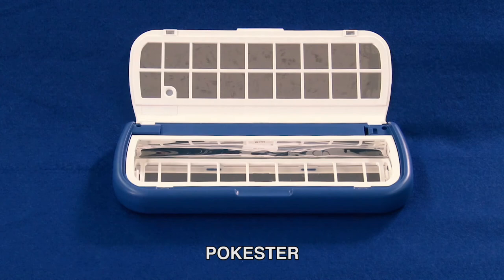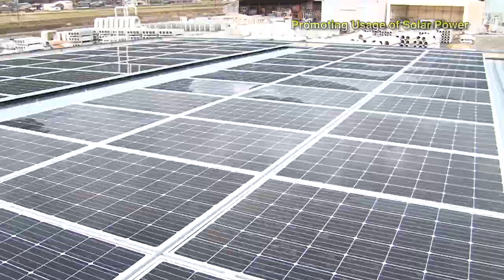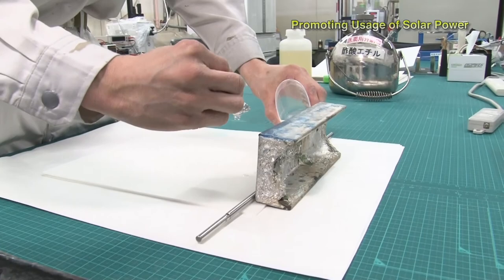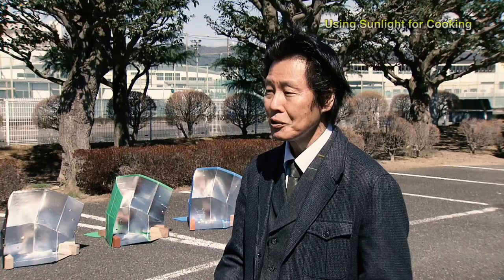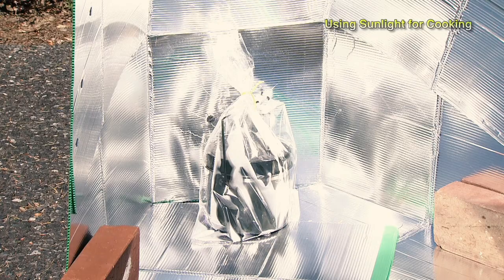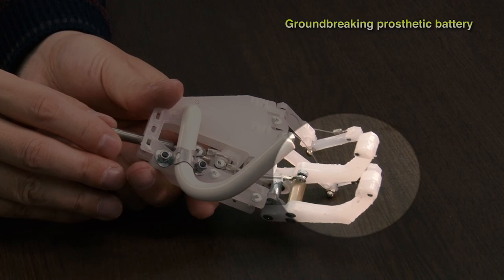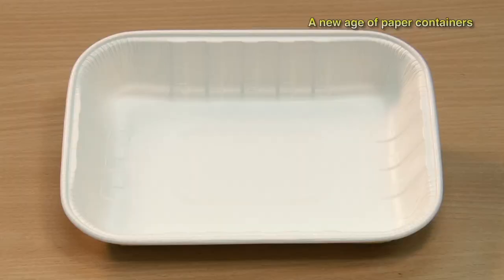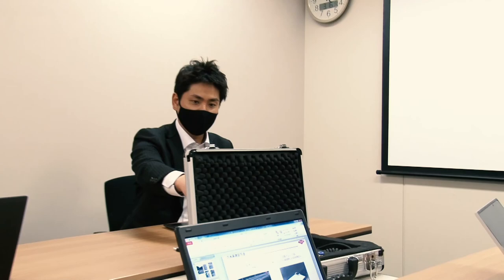Resolving Societal Challenges～An Aluminum Manufacturer’s Story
Toyo Aluminium is one of Japan’s best-known aluminum manufacturers, with a history dating back 90 years and holding the world’s top share in aluminum pastes used in paint for cars and many other leading products.

However, the price competition of aluminum is fierce, and there was a fear that their standard product manufacturing would become outdated. That was when Toyo Aluminium pivoted to become a corporation working to solve societal issues.
This meant a management strategy that put customer needs first and contributing to society through the development of high-performance materials and more.

Up until now, Toyo Aluminium has maintained a track record of developing high-performance materials such as aluminum lids that yogurt won’t stick to.
In order to accelerate this new management strategy, massive structural reorganization is set to take place in April of 2021 in order to take on the challenge of a new business.

This program will feature this aluminum manufacturer’s challenge to evolve with the times by exploring production sites working to solve a variety of societal issues including production of photovoltaic cells said to contribute to the issue of global climate change, simple cooking equipment that use solar energy, containers that convert plastic into paper, specialized batteries for welfare equipment and much more.